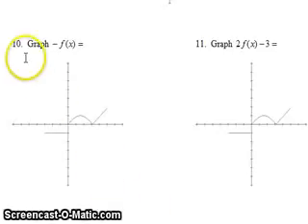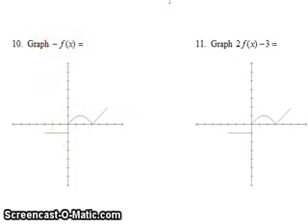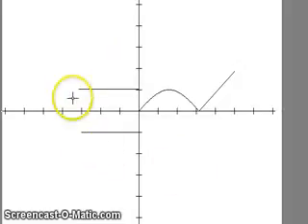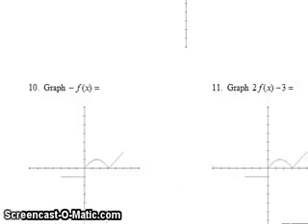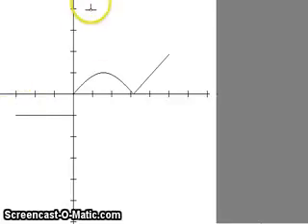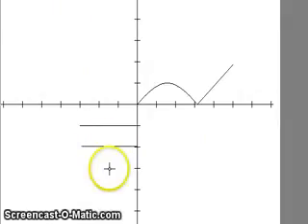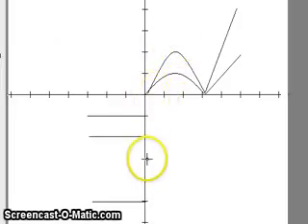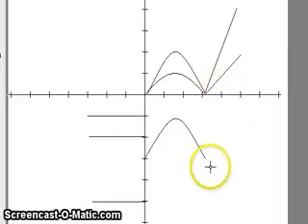quiz 1 problems 1011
TeacherTube User: Tadouthit